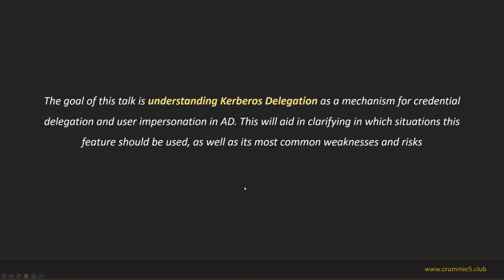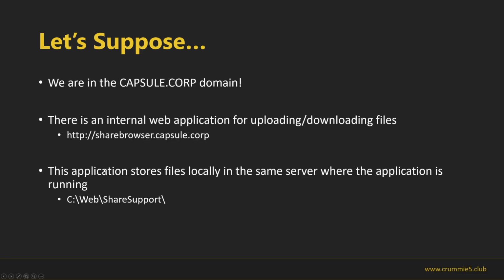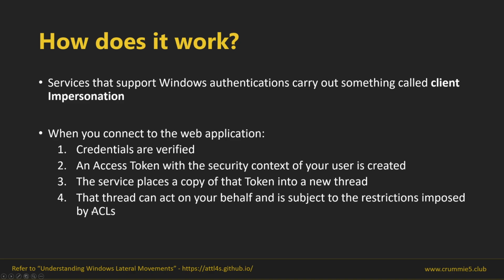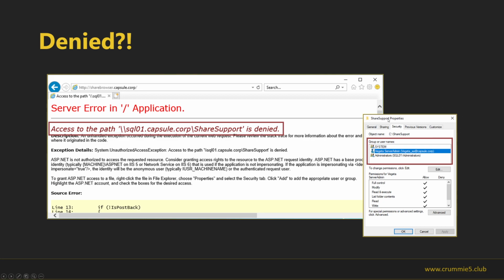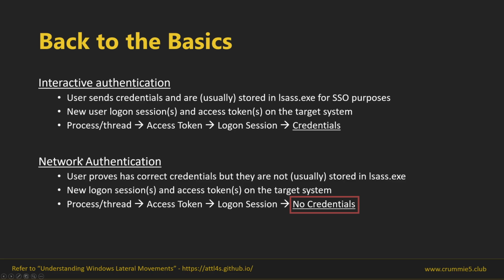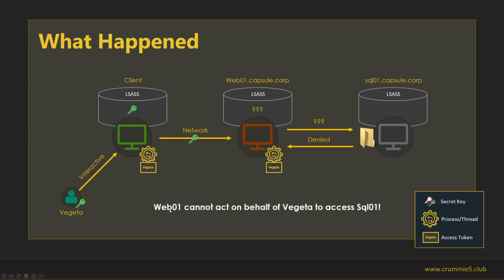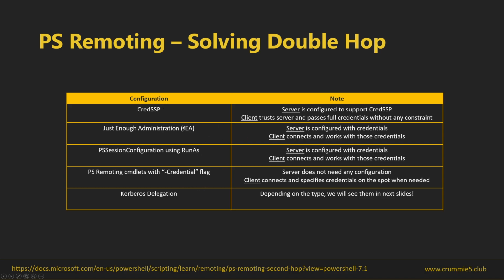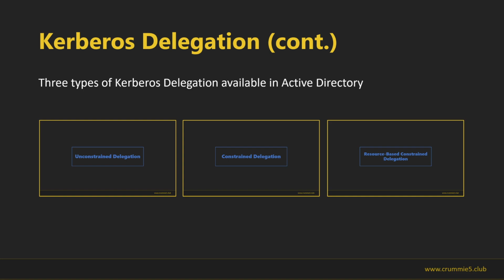1 - [English] You Do (Not) Understand Kerberos Delegation - Introduction